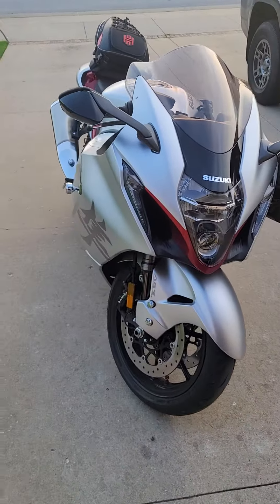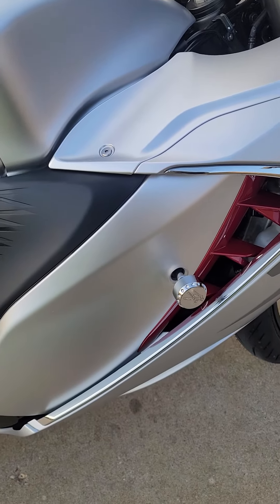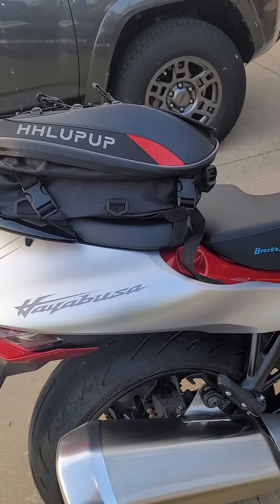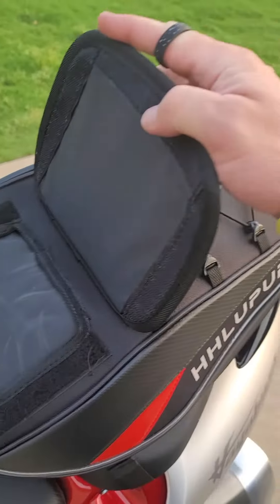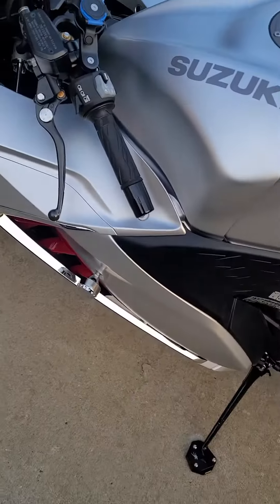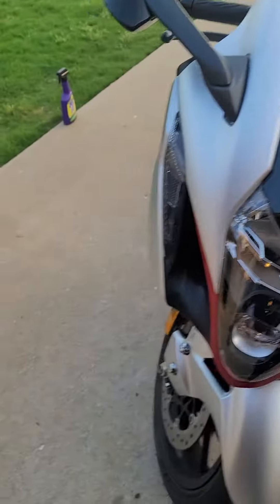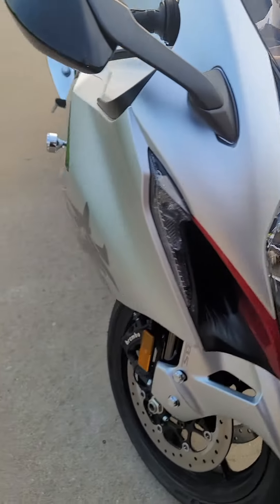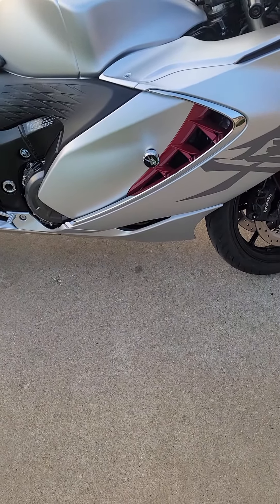new tail bag and little bling for the Kabusa lol